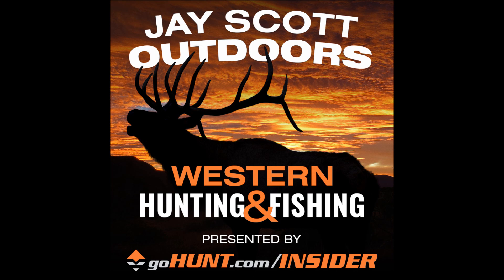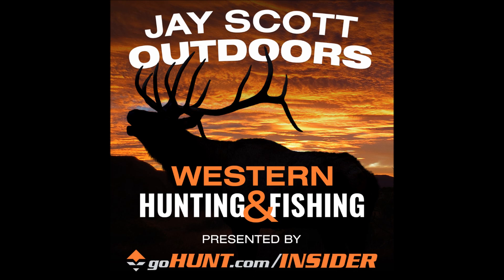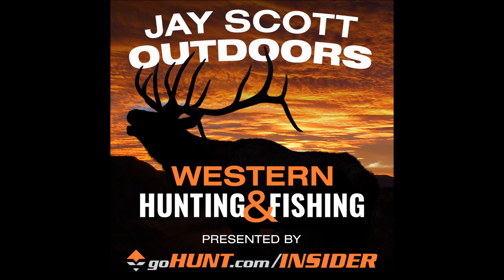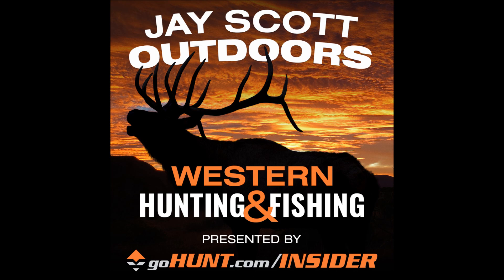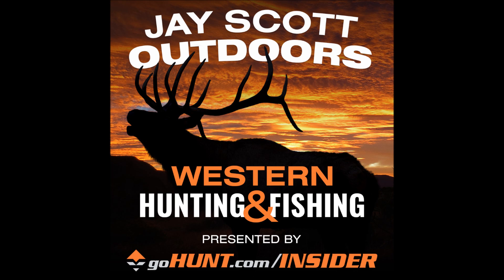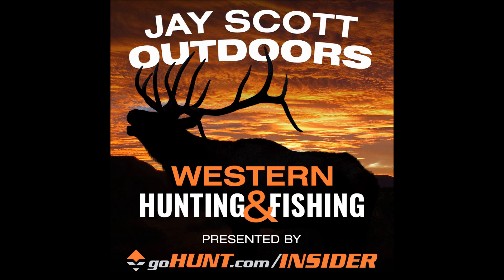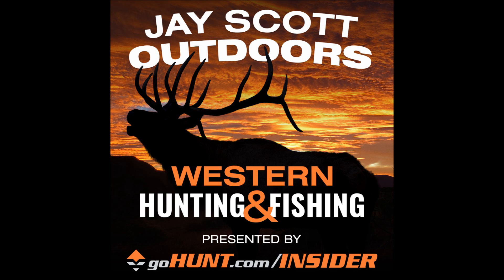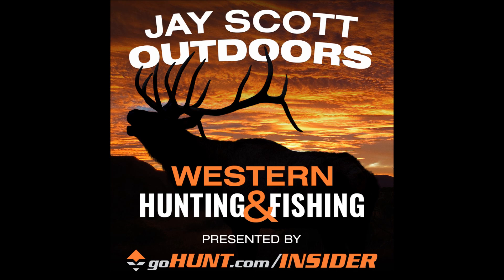Episode 606: Elk Rut Report New Mexico with Tom McReynolds of Black Mountain Outfitters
Listen as Jay Scott talks with Tom McReynolds of Black Mountain Outfitters about the 2019 Elk Rut in New Mexico.

Cody Nelson "Glassing Guru and Optics Authority" Optics Manager at goHUNT.com Gear Shop-Call Cody directly for info and sales at Ext #2 or email at